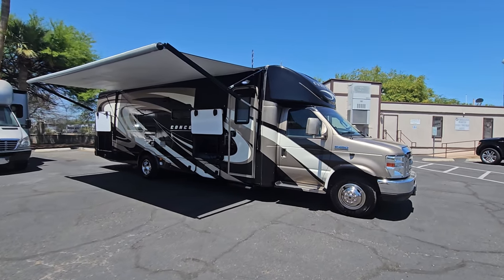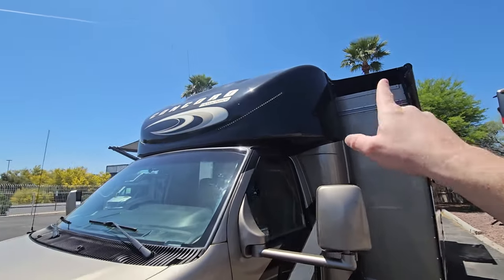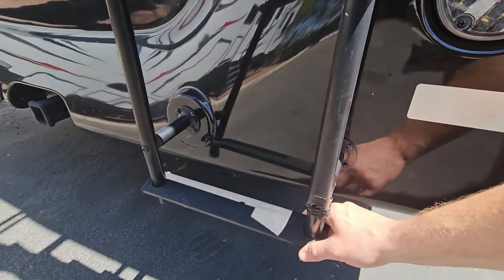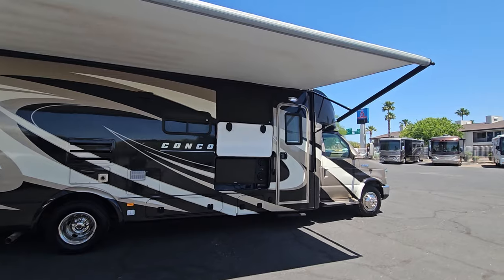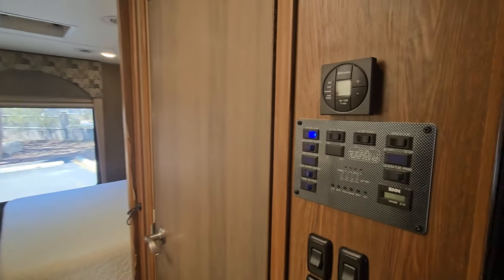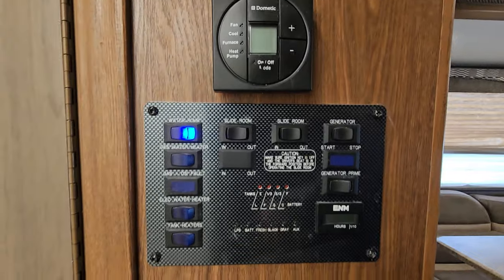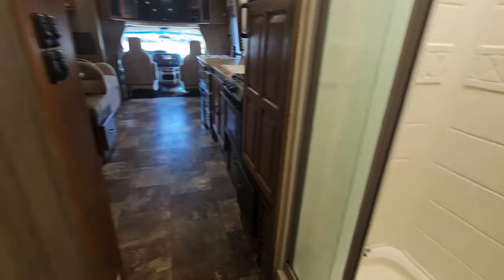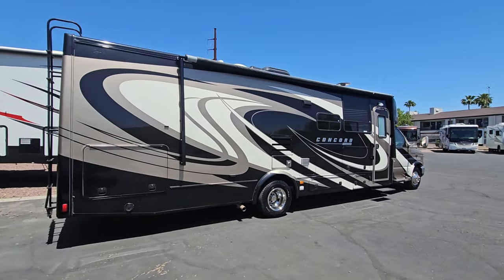Check Out The Beautiful Full Body Paint On This 2016 Coachmen Concord 300DS! Full Video Walkthrough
Click the link below to view this RV on our website.